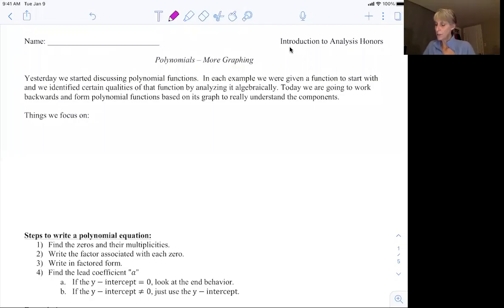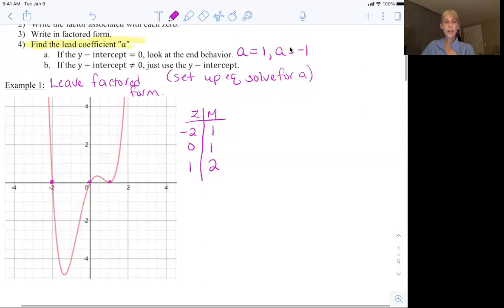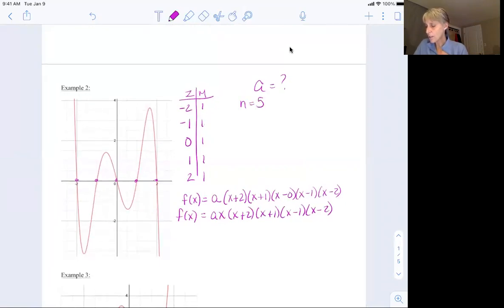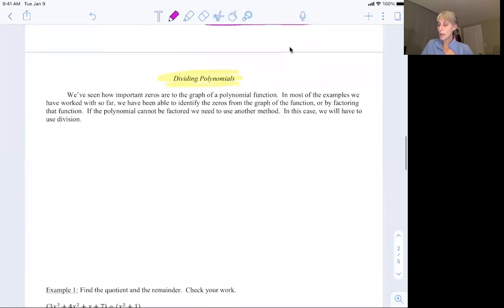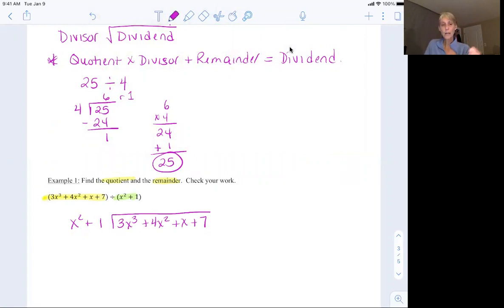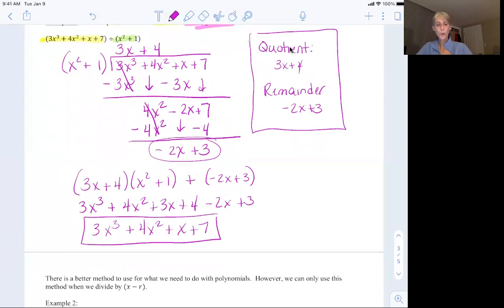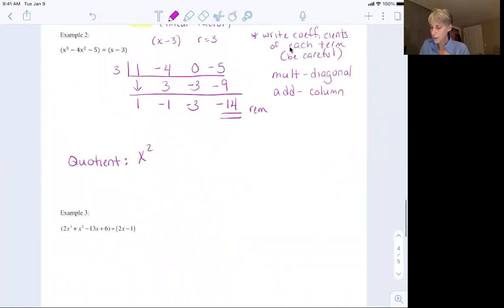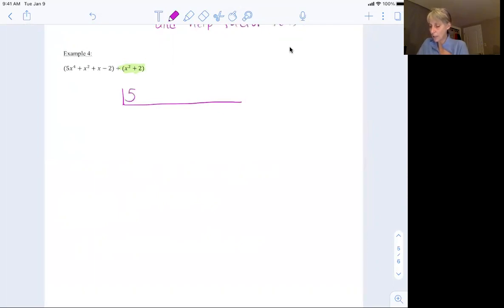Unit 5: Polynomials - Lesson 2; Graphs of Polynomials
This video goes over the second lesson of unit 5, which further discusses graphs\graphing of polynomials.